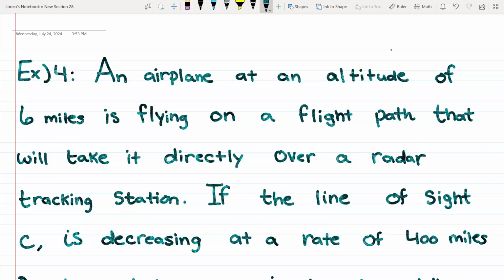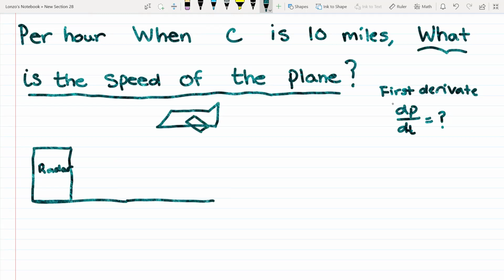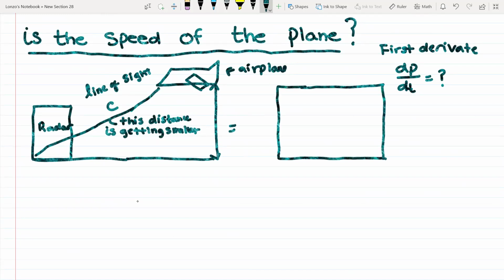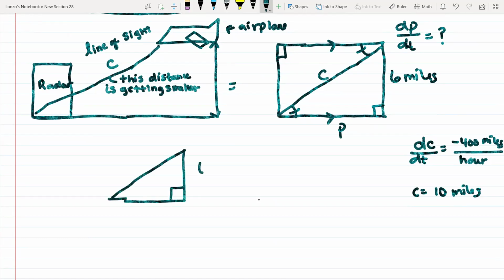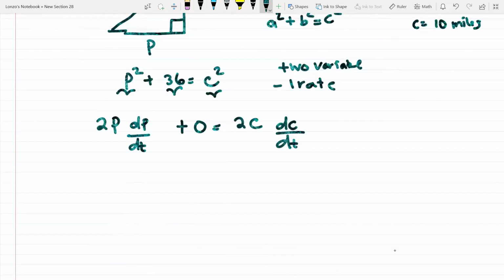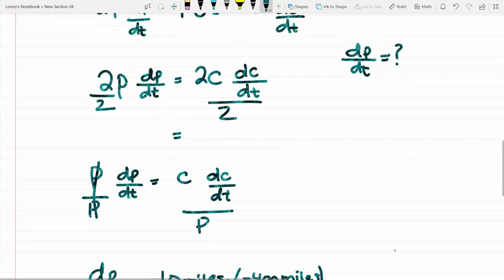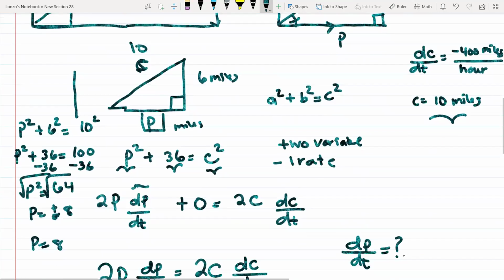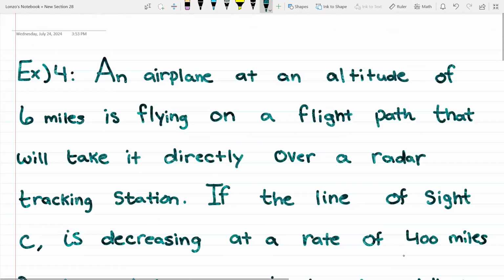Ex)4 Related Rate Word Problem